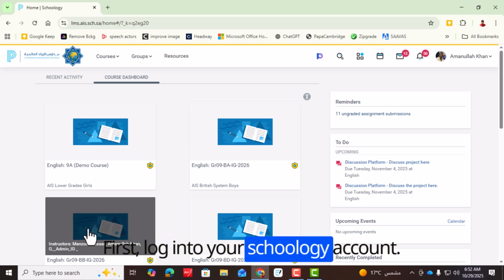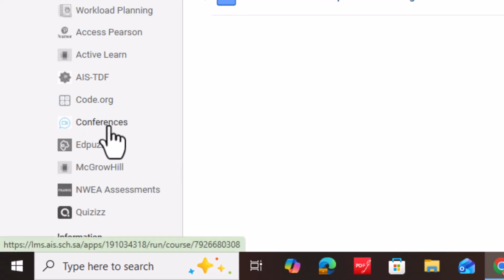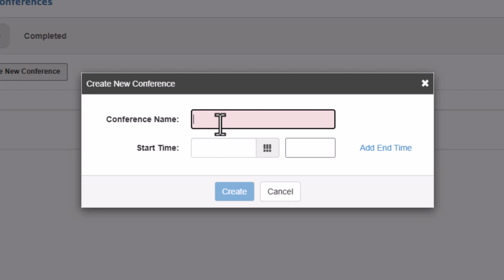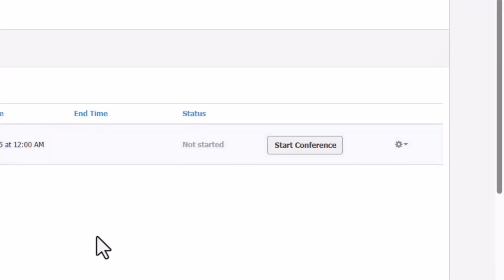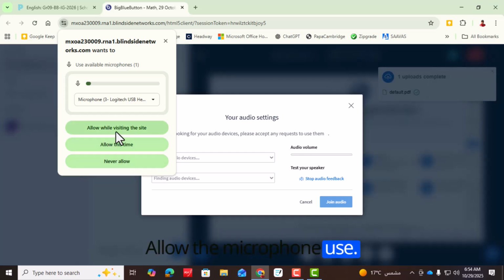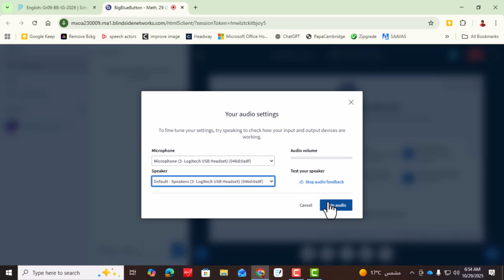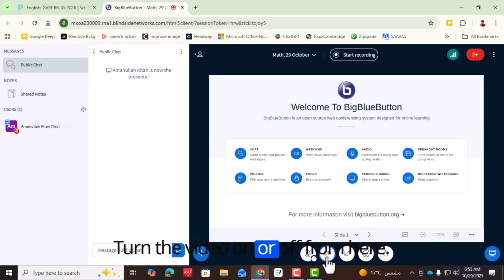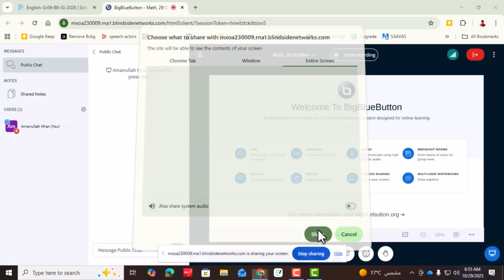How to Use Conferences in Schoology | Alrowad International School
Created by: Amanullah Khan